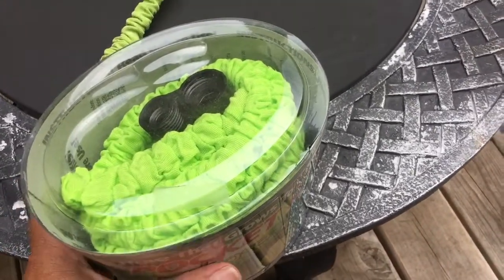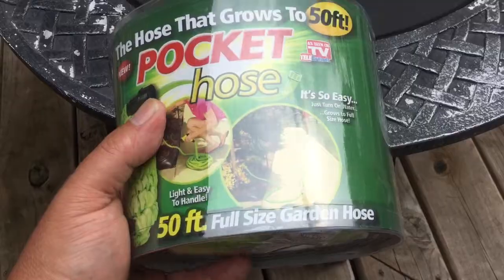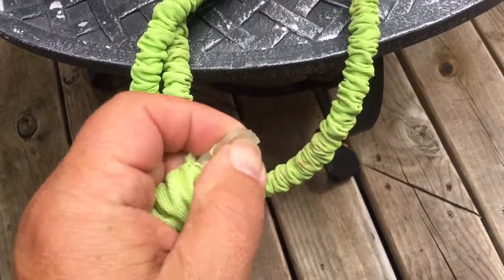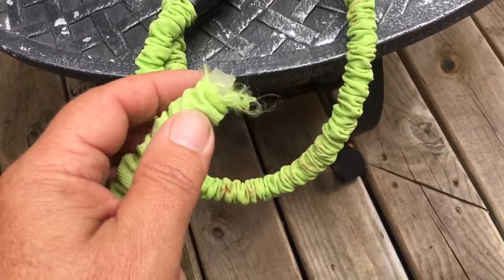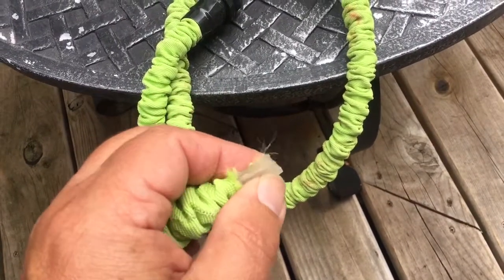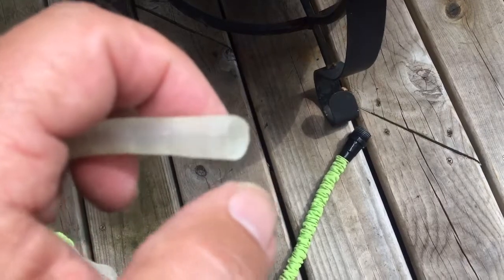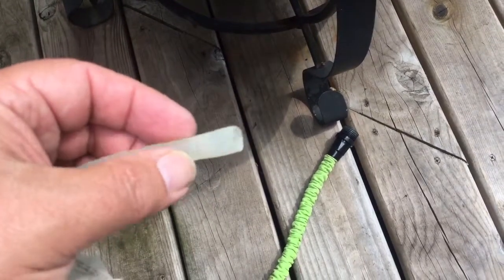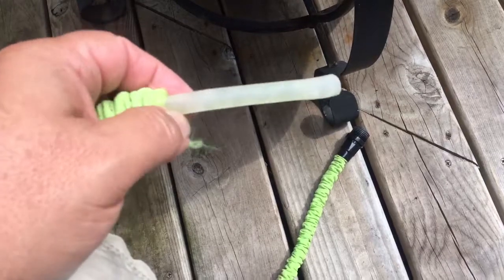What's inside the pocket hose?